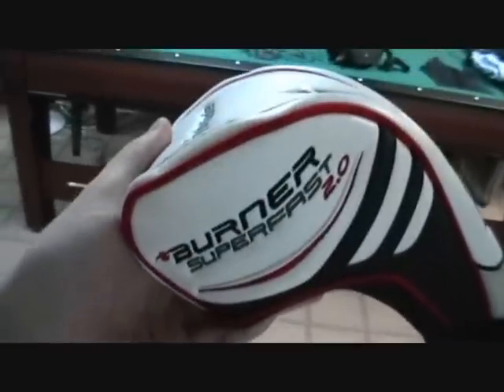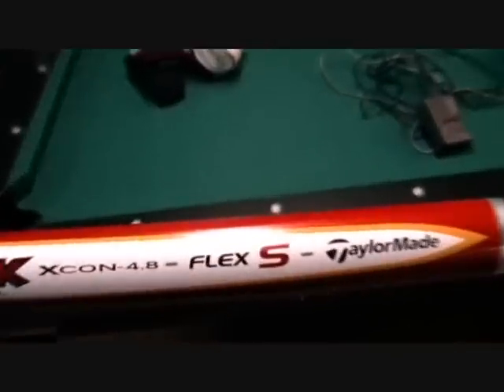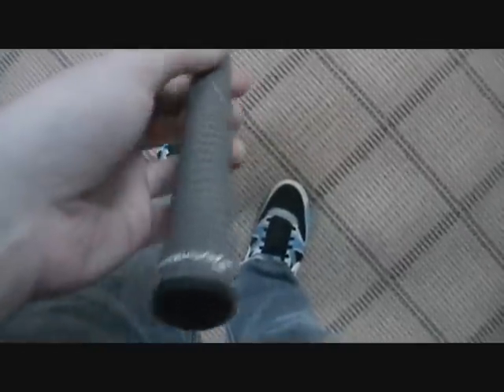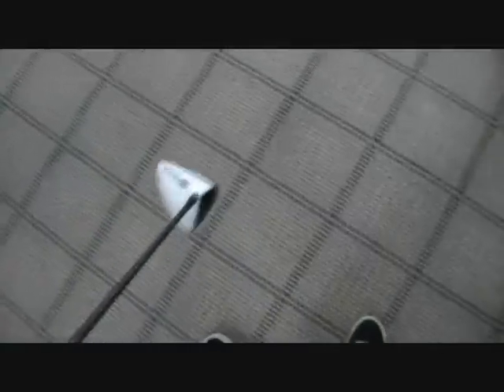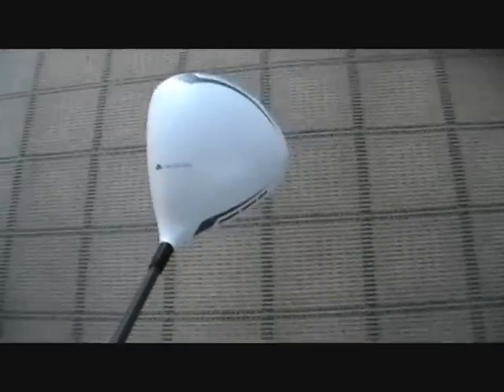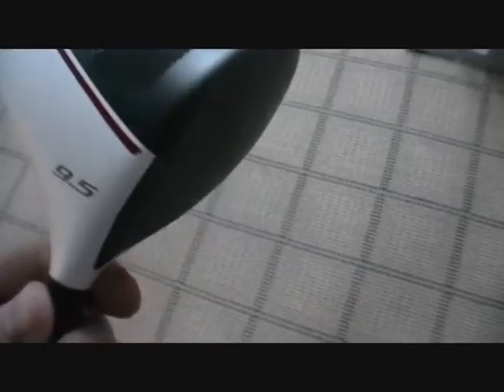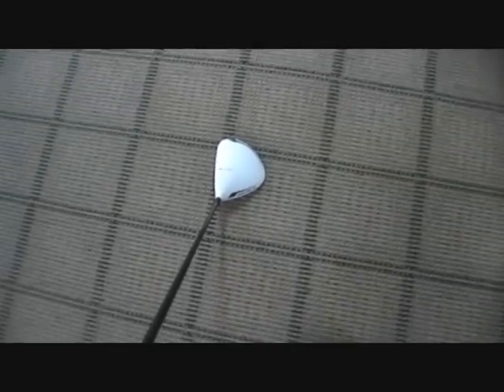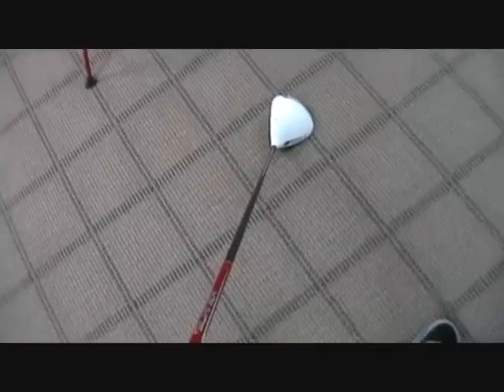SUPERFAST 2 0 REVIEW